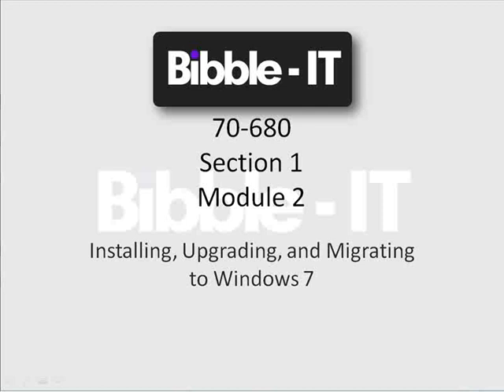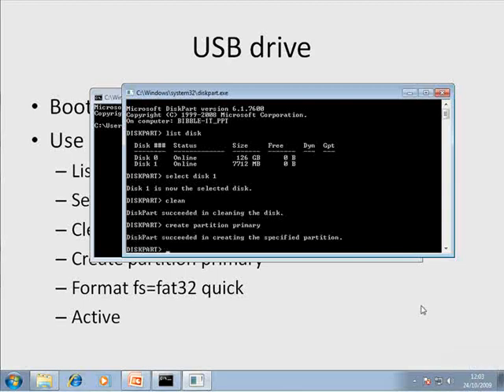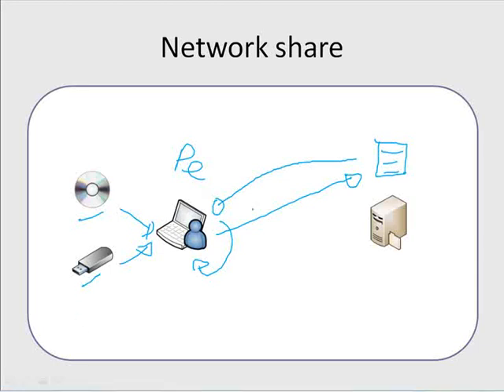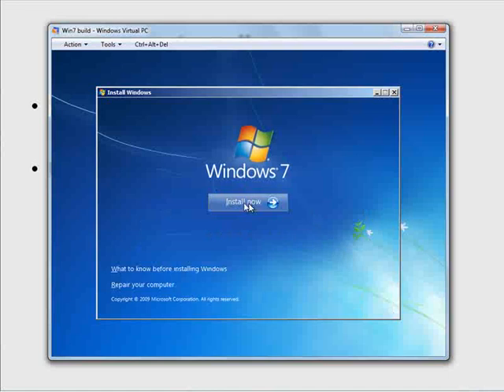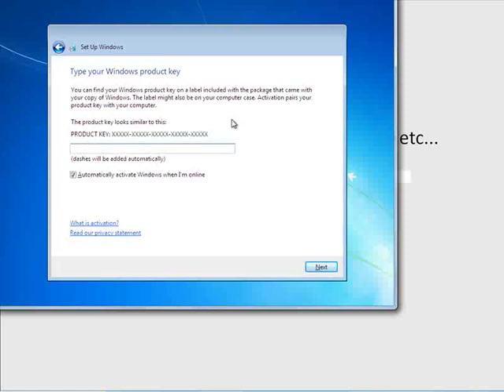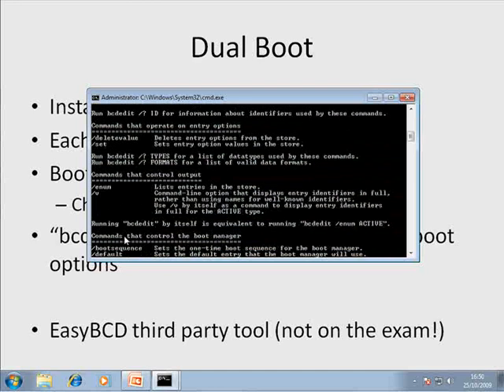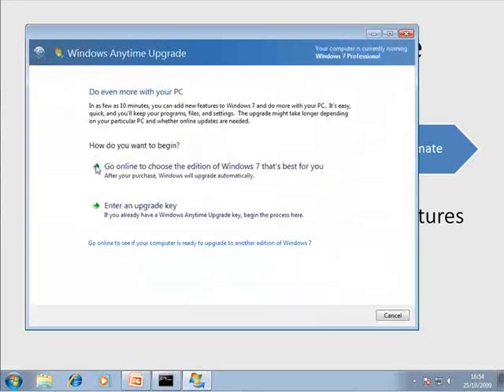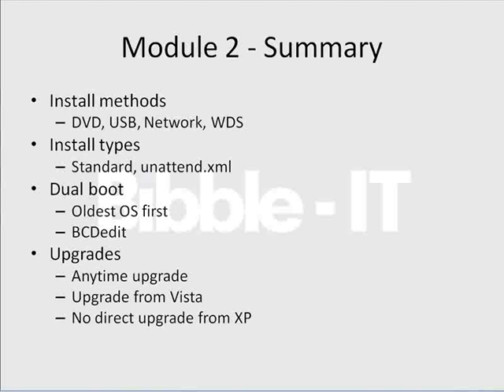70 680 section1 module2